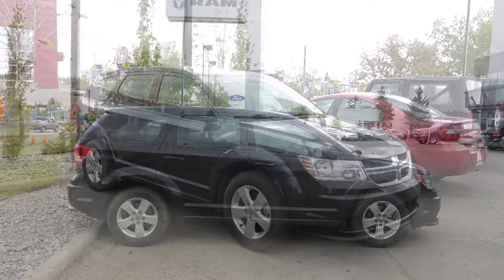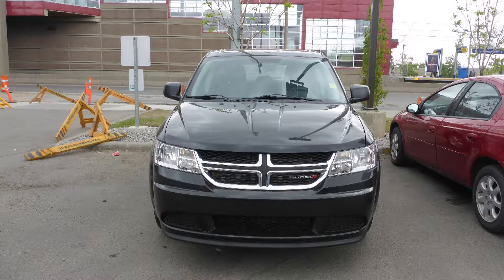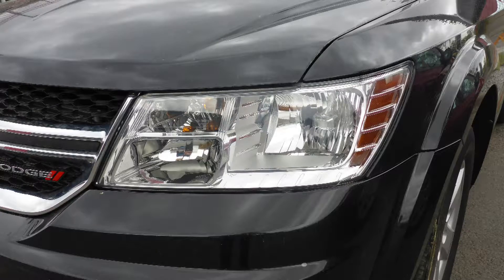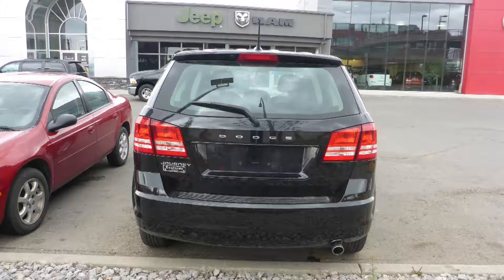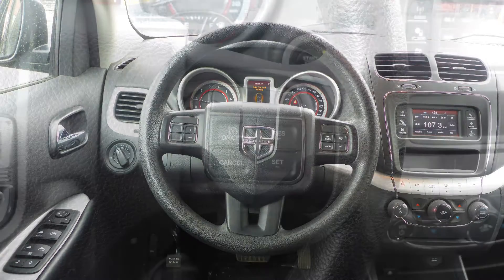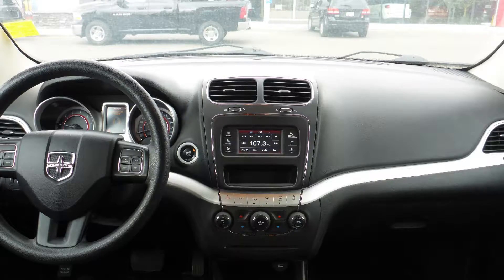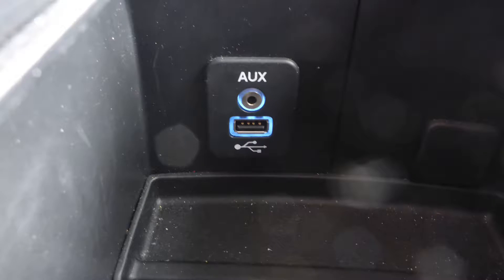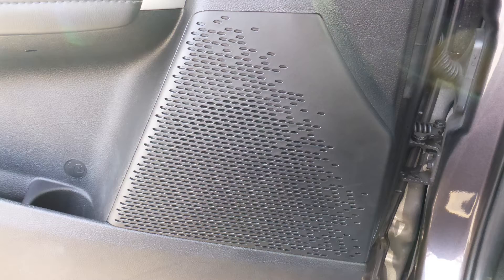2013 Dodge Journey CVP for Mays - Eastside Dodge - Calgary Alberta